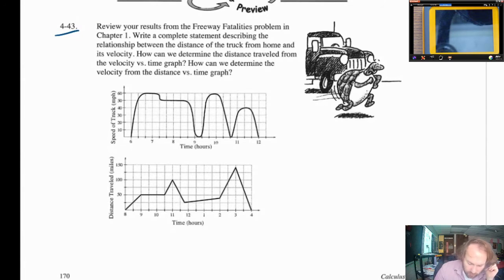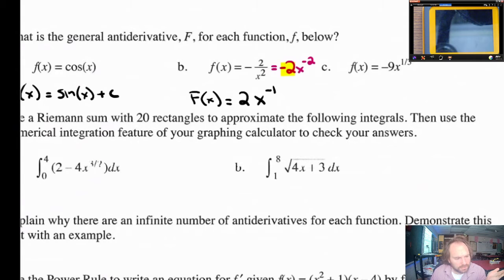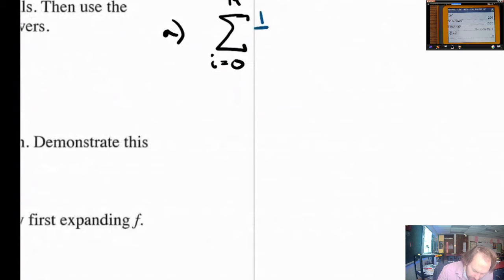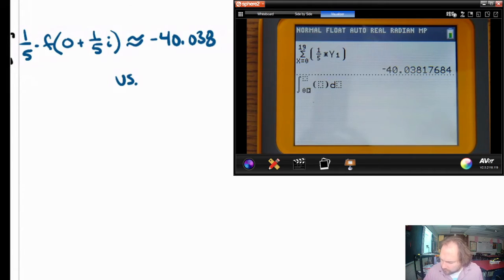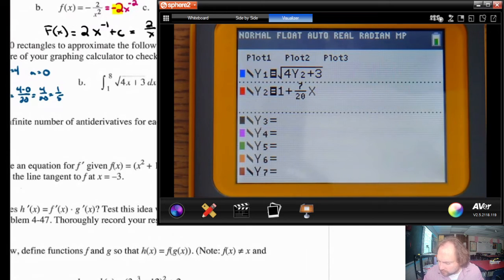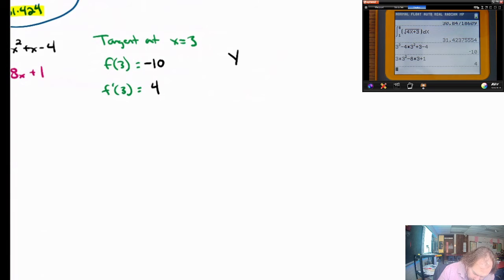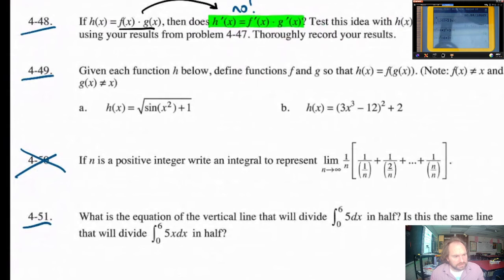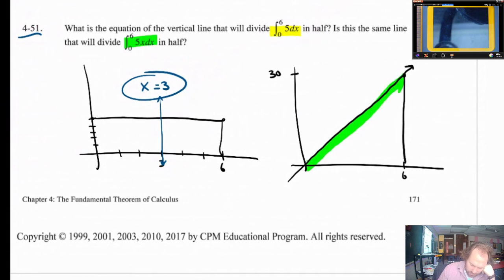AP Calculus - 1/4 - 4.2.1 Answer Guide (4-43 through 4-51, skip 4-46 and 4-50)